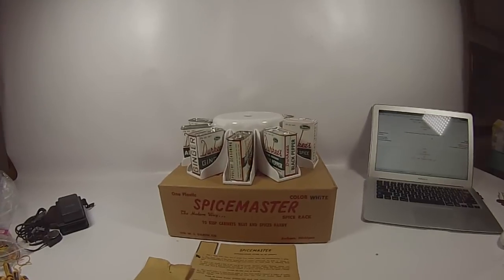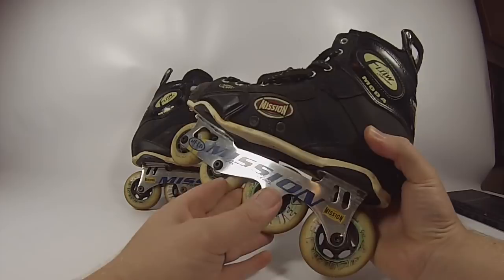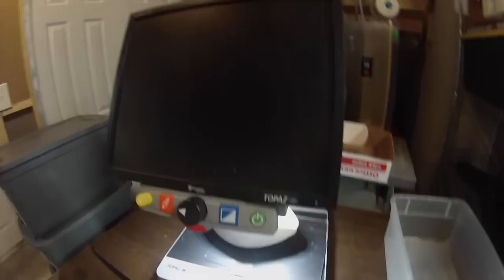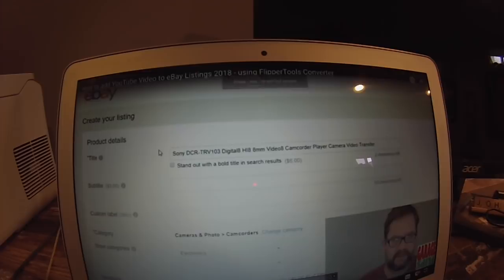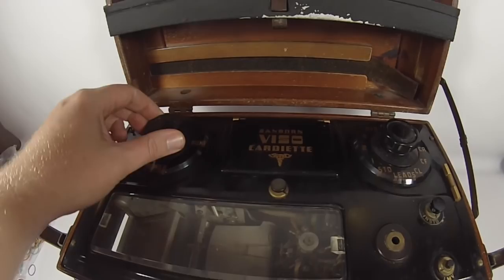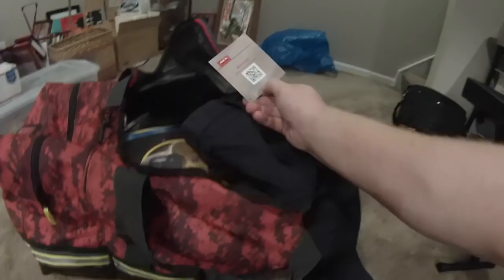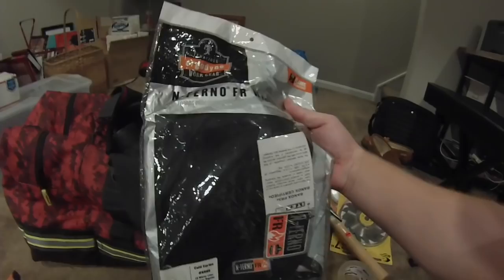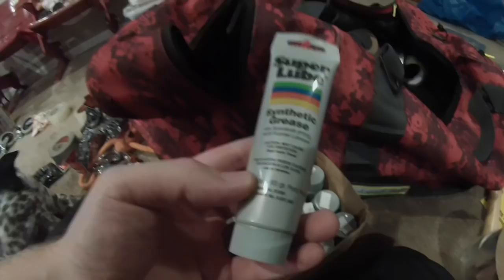Thinking outside the box!